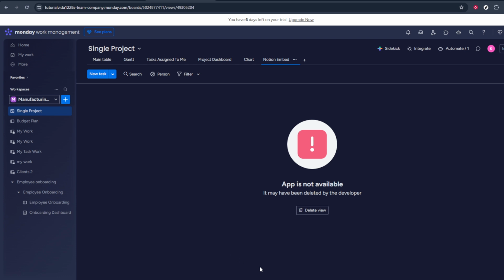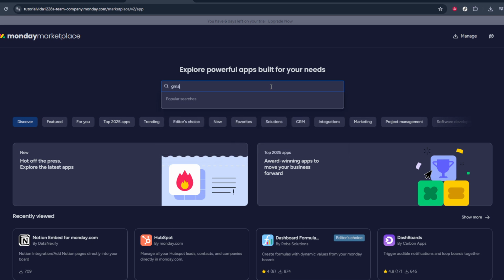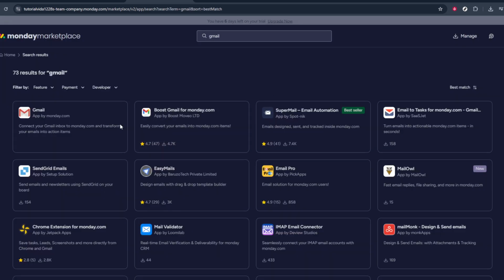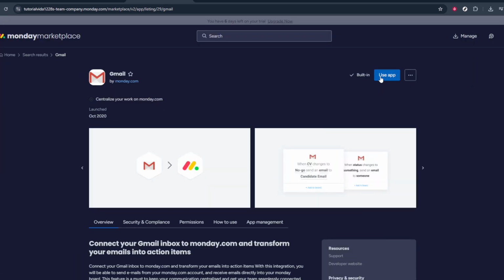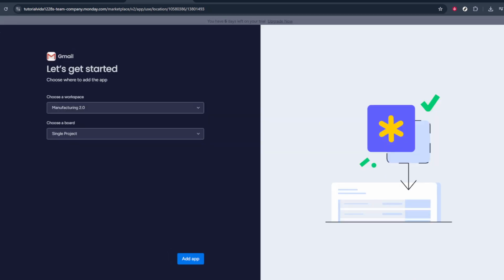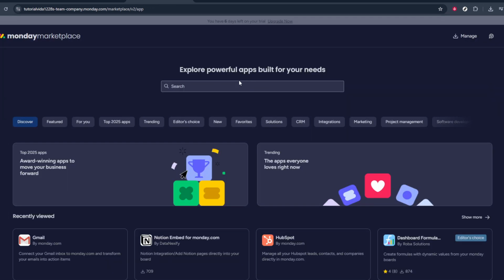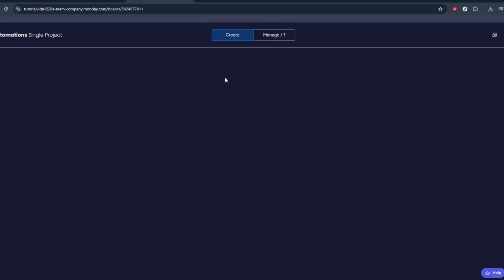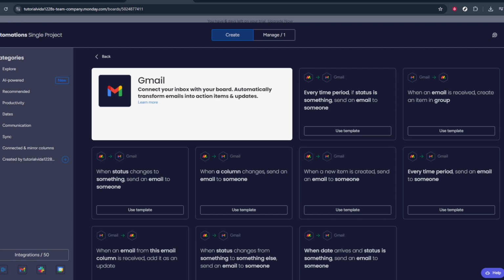How to Integrate Emails in Monday.com | Full 2025 Guide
In this video, you'll learn how to seamlessly integrate HubSpot with Monday.com to align your sales and project management teams. We'll walk through setting up key automations, such as creating a Monday.com item when a deal stage changes in HubSpot or syncing new contacts to a board, ensuring real-time data flow and eliminating manual data entry.

integrate HubSpot monday.com,HubSpot monday.com tutorial,sync HubSpot and monday.com,CRM project management integration,automate workflows HubSpot monday com,HubSpot deal tracking in monday.com,lead management integration,connect HubSpot contacts to monday,monday com integrations guide,two-way sync HubSpot